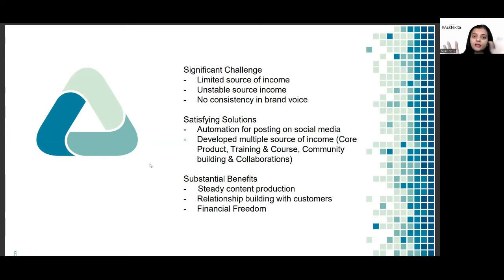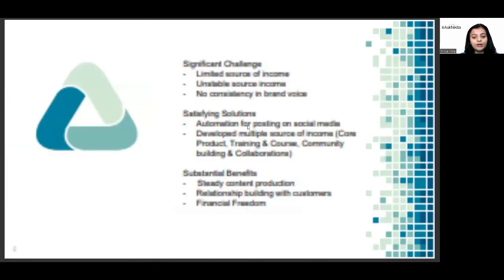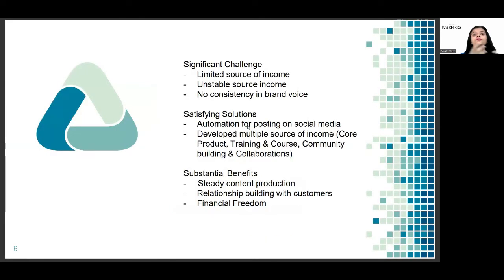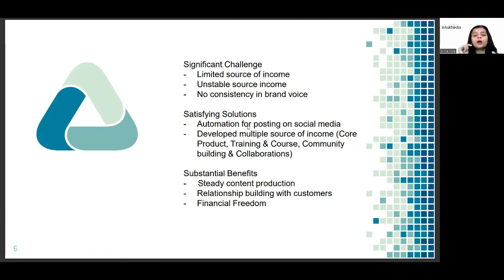How to Find Case Studies, How to Create Case Studies, Canva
Case studies are written documents that describe a particular issue or problem, and the solution or resolution to that problem. Case studies are generally used in the field of management, and are usually written to be read by other people, in an attempt to convey lessons learnt through previous experience. This video will show you how to find case studies on the web, locate case studies published by other companies, and create your own case study to share with the world.